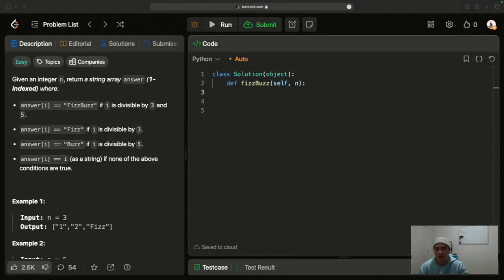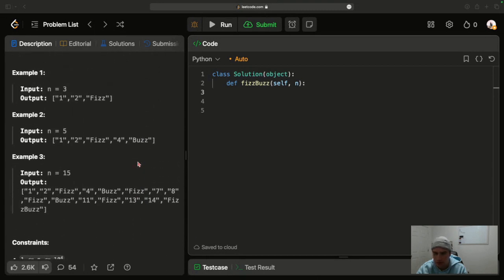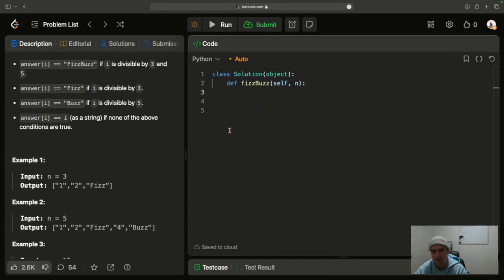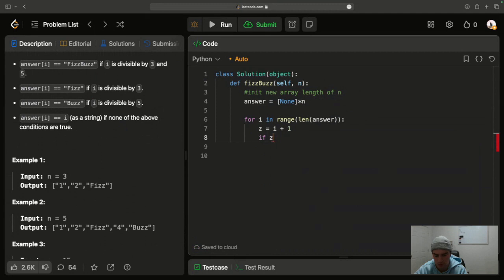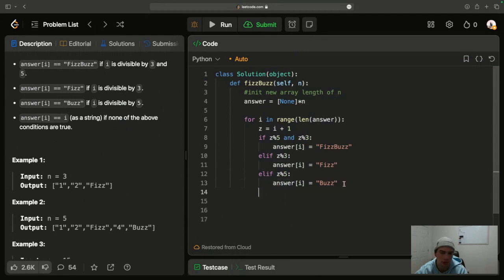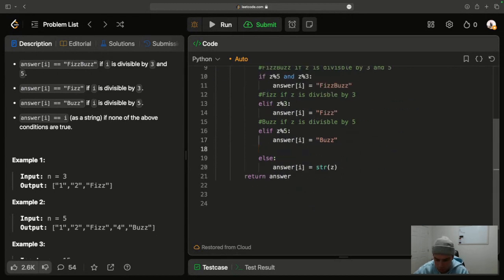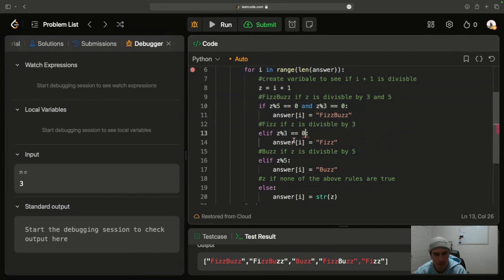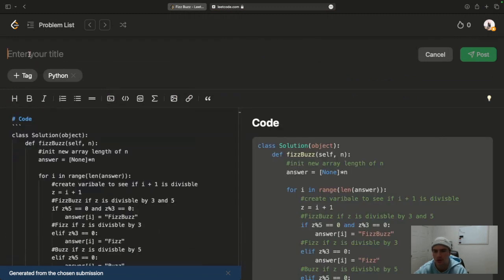FIZZBUZZ - Mastering LeetCode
In this Video, we dissect the LeetCode problem #88 "FizzBuzz" with a detailed and easily understandable solution.

🛠️ Tools used:

Code Editor: Leet Code

👩‍💻 Whether you're preparing for coding interviews or seeking to enhance your coding skills, this video is designed to help us learn together. 💡

🌟 Ready to tackle coding challenges head-on? Let's decode the complexities together! 💻✨